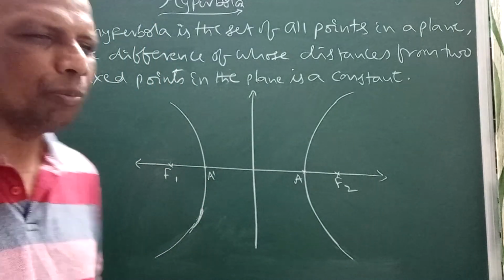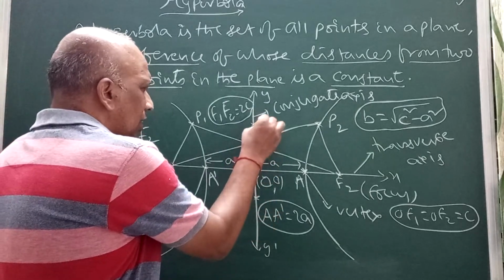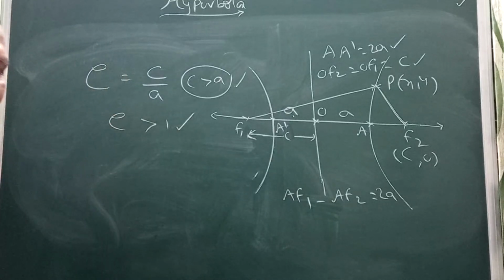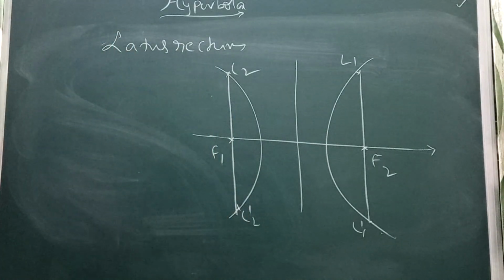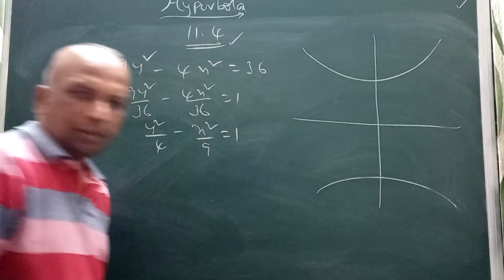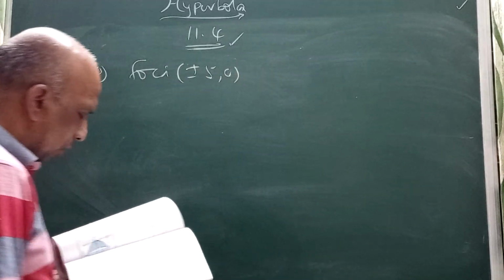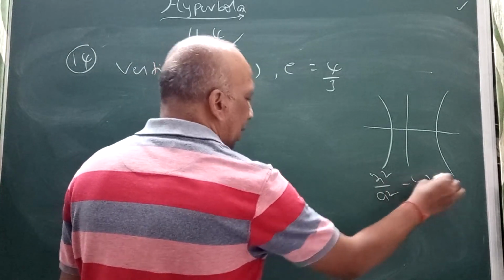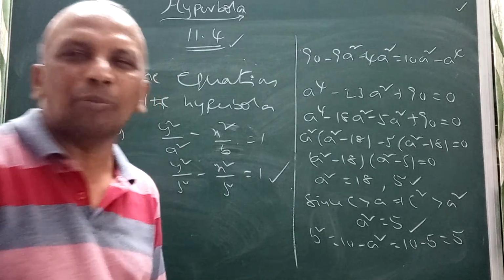HYPERBOLA-Class 11th||exercise 11.4||CBSE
conic sections class 11 hyperbola class 11 hyperbola jee mains ex 11.4 class 11